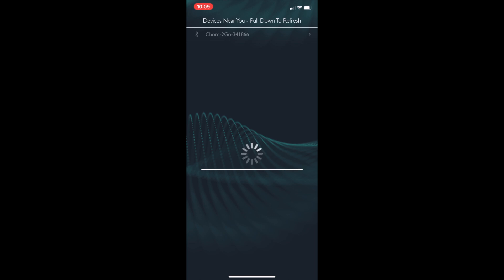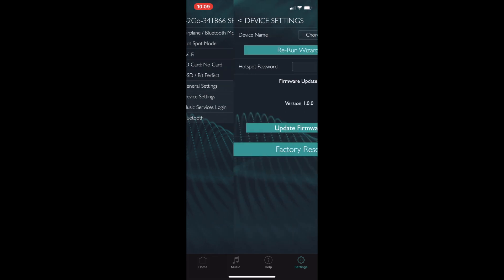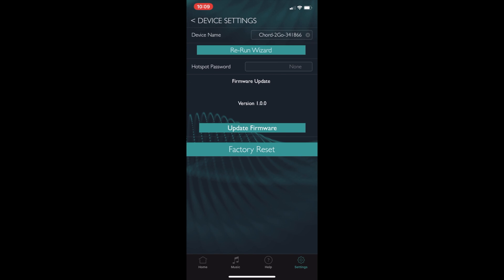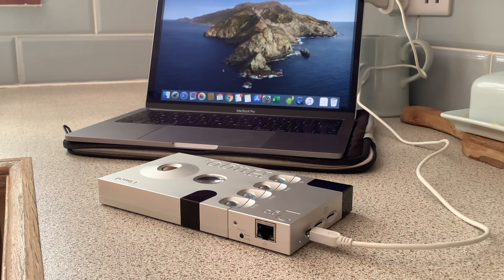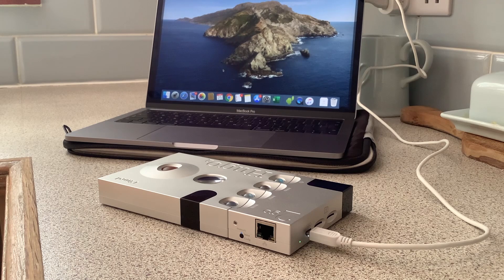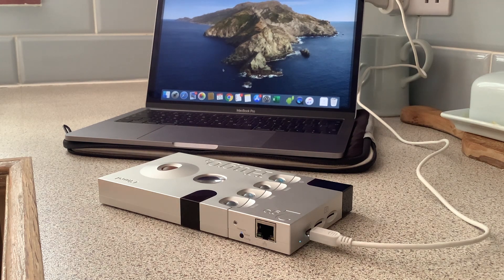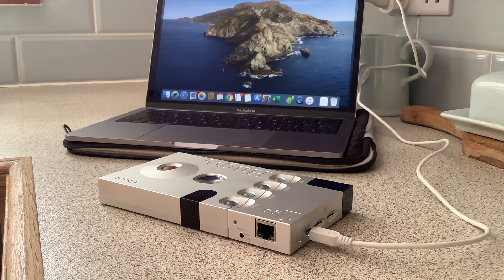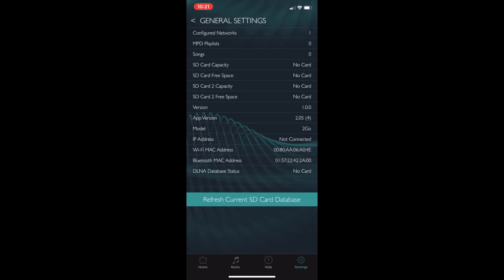How to update 2go to the latest firmware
Before you update: please ensure that your 2go and mobile device is connected to the same active wi-fi network whilst you are updating your device and that you have the latest version of Gofigure installed on your iOS or Android device:

Learn how to update the Chord Electronics 2go streamer/player to the current firmware version and gain all the latest features.

Still need help?